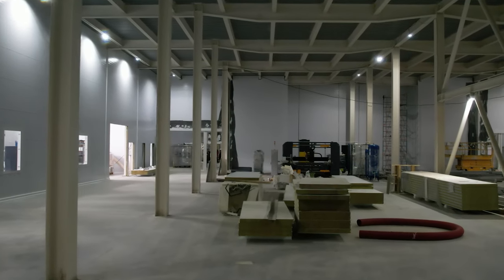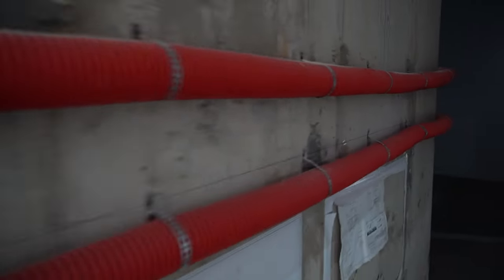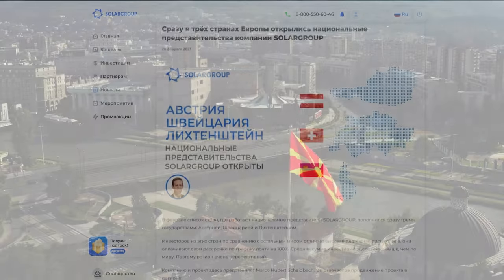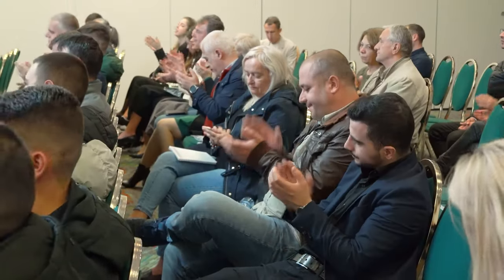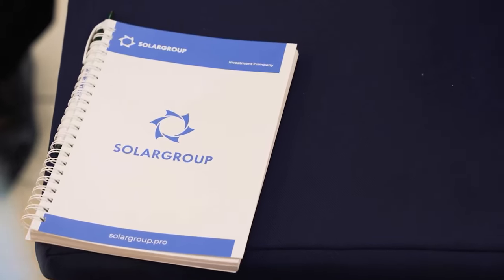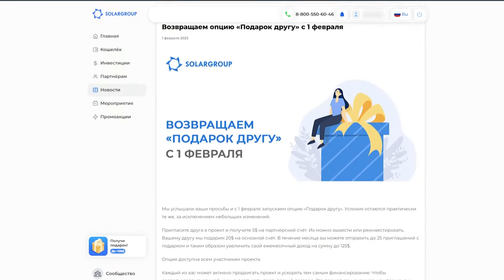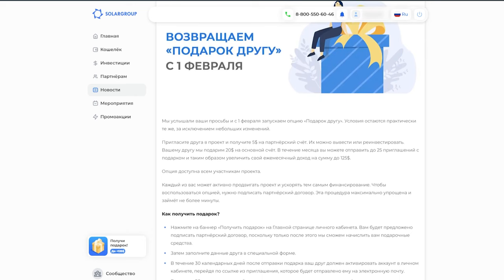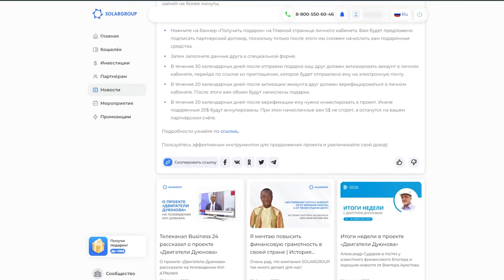Key Project Events: February Digest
In February, we saw the work premises of the "Sovelmash" design and engineering technology department being stocked with equipment. A lot was done to connect the building to permanent power, sewerage and other engineering utilities.

The February's video digest will inform you about the following:

• what work was completed at the construction site,
• in which countries SOLARGROUP opened its national representative offices,
• which popular YouTube channel expressed interest in the project
• and other key events of the month.

Watch and share the video with your friends and partners!